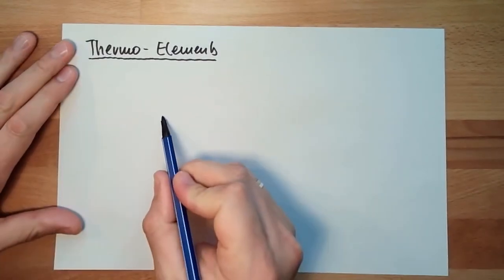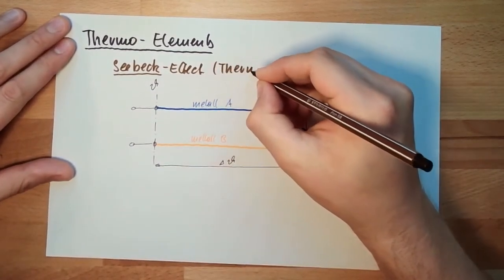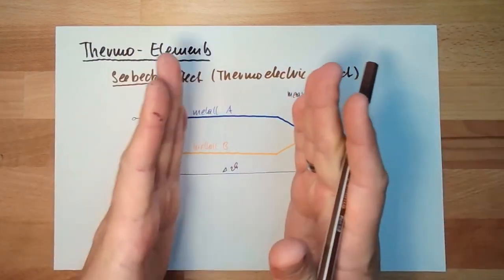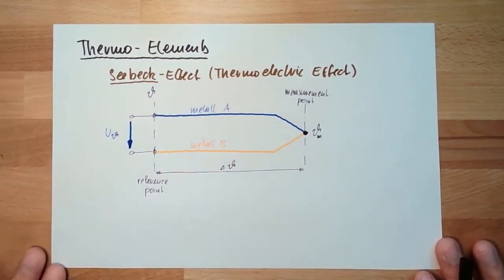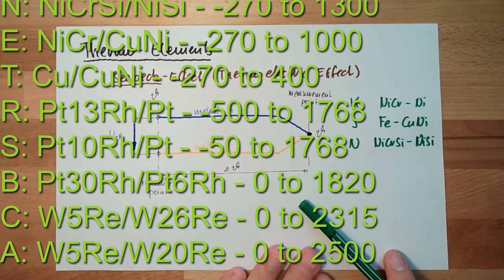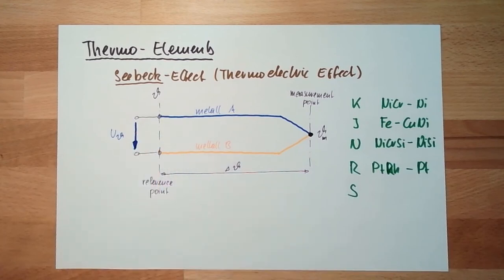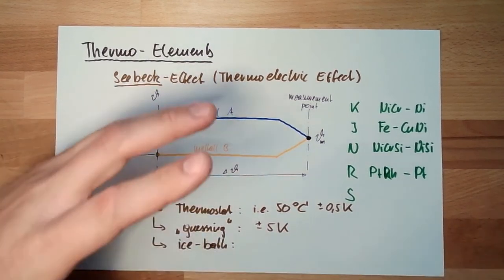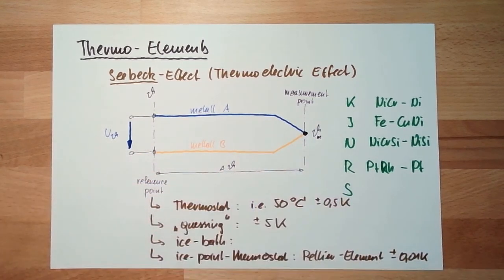Measure 47: Thermoelements (Old)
This video will epxlain how thermoelements are working and what they are used for. We will get to know the thermoelectric effect and will also learn how we can make use of it.
We also discover how we may measure absolute temperatures with such elements.